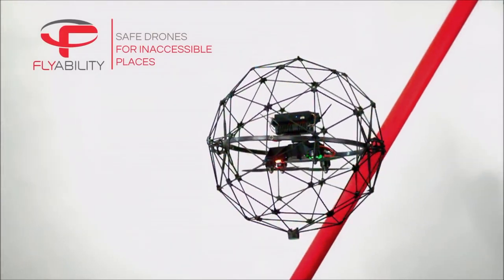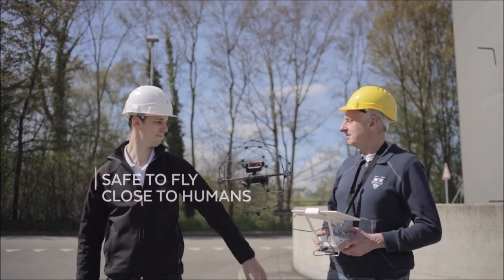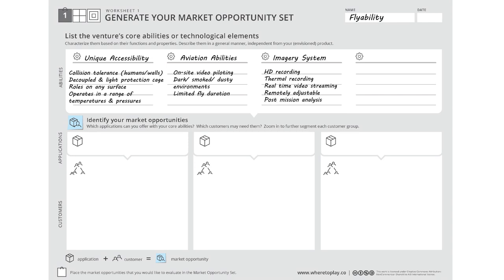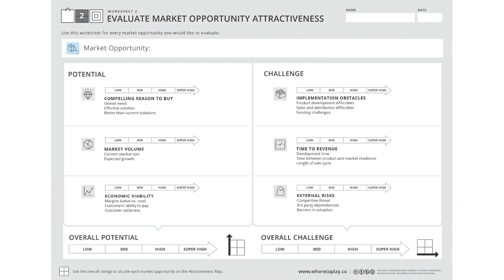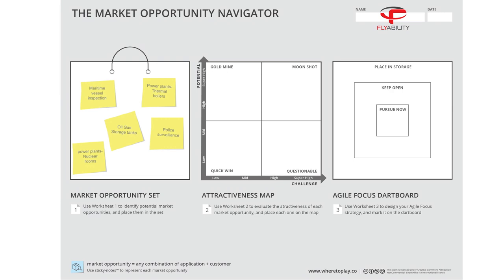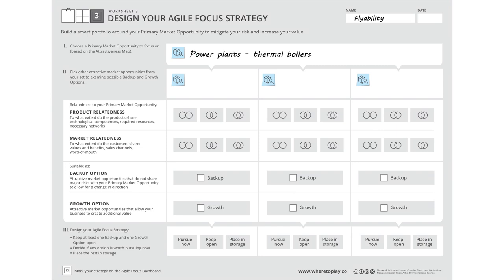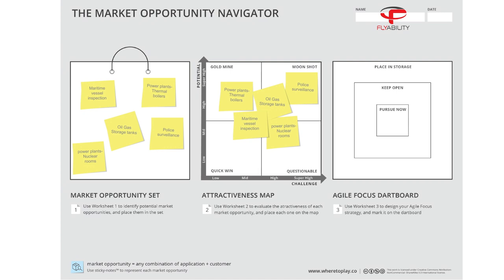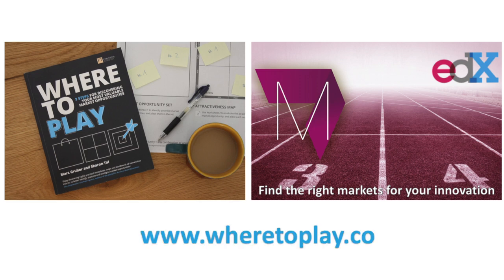Short Case Study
Discover how to use the Market Opportunity Navigator through the case of Flyability: a startup that develops caged drones for flying in complex and confined spaces.
For more information on this case sign up to our free online course on edX:
go.epfl.ch/findyourmarkets